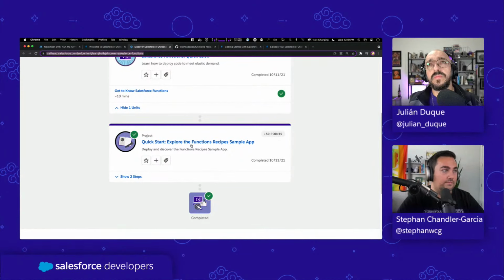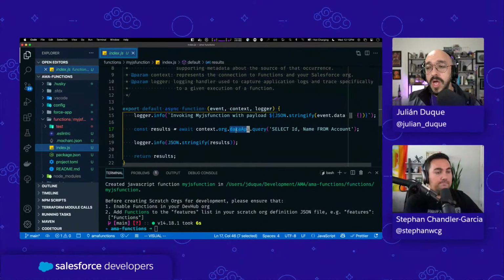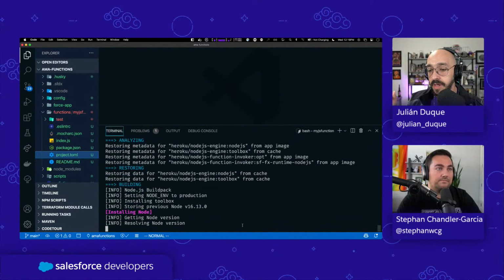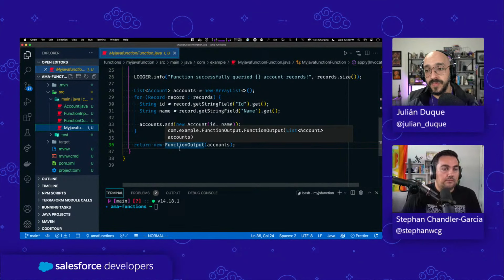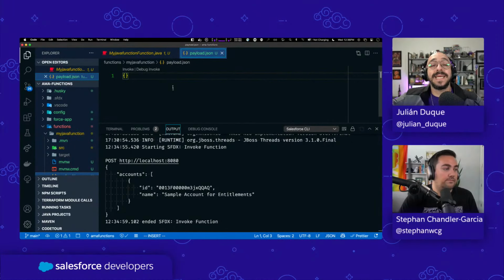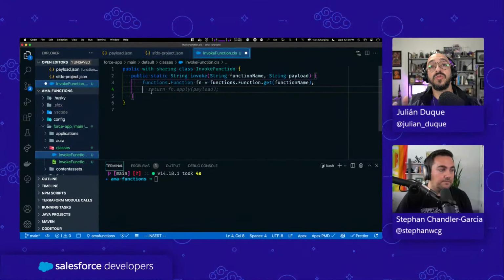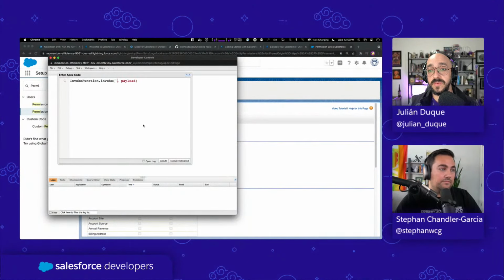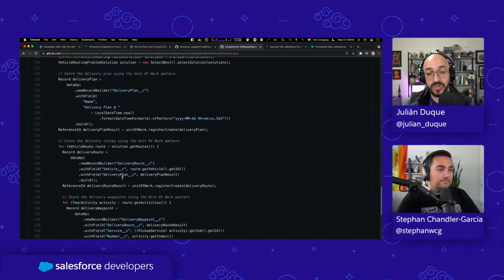Salesforce Functions: Ask Me Anything with Salesforce Developer Advocates | November 2021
Join Salesforce Developer Advocates Julián Duque and Stephan Garcia here for our monthly feature, Ask Me Anything! This 1-hour session is your chance to get the answers you need to succeed. Bring your questions!

Time: 9am PT / 5pm GMT / 6pm CET / 9:30pm IST
Theme: Salesforce Functions
Location: Right here, on our Salesforce Developers Trailblazer Community page!